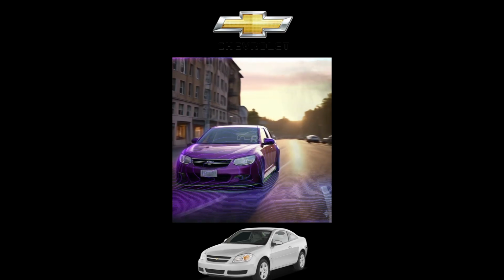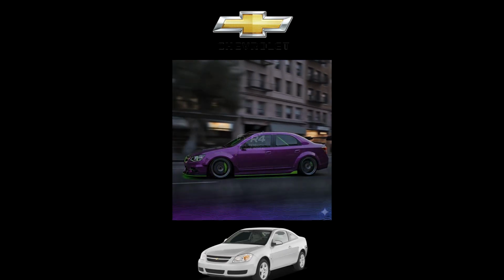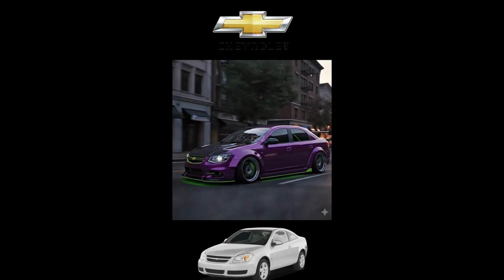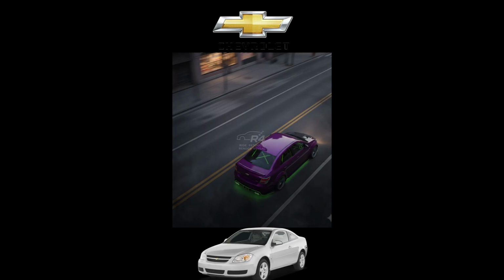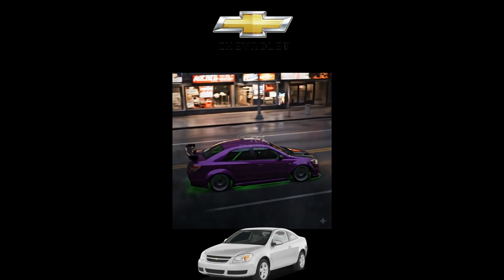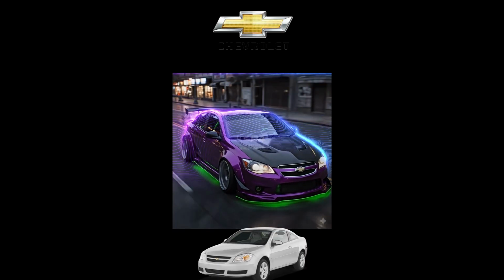Next-Level Chevrolet Cobalt 5-Door Sedan | Extreme Street Racing Style | Uzbekistan Car Mods 2025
This is not just a car—it’s a Chevrolet Cobalt 5-door sedan transformed into a street racing beast! With a deep metallic purple finish, lime green accents, wide-body kit, and glowing neon underglow, this design sets a new standard for Uzbekistan car modification culture and global street racing fans.
🔥 Which detail do you love the most? The aggressive wide-body stance, the multi-spoke racing wheels, or that glowing neon underglow?
Let’s make this build go viral in Uzbekistan & worldwide! 🌍